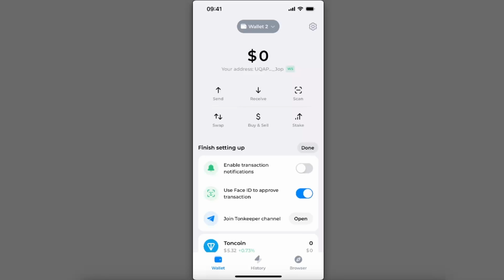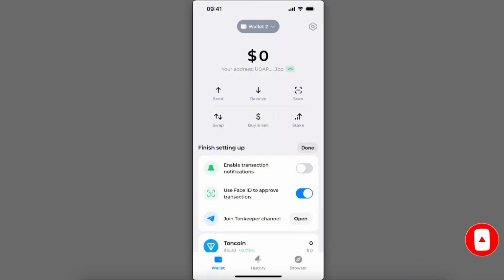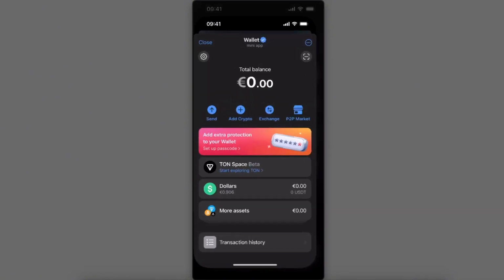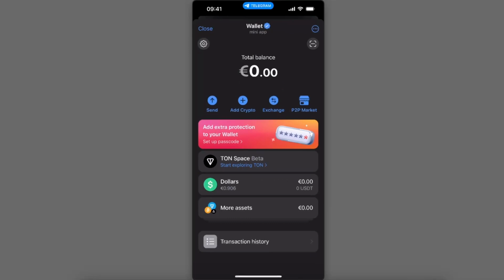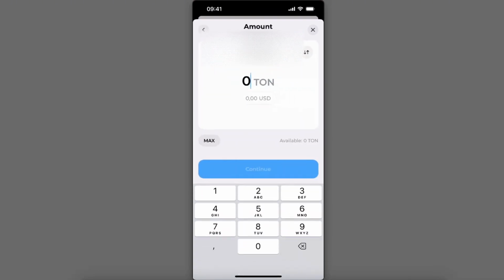How To Transfer TON From Tonkeeper To Telegram Wallet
In this video I show you How To Transfer TON From Tonkeeper To Telegram Wallet!